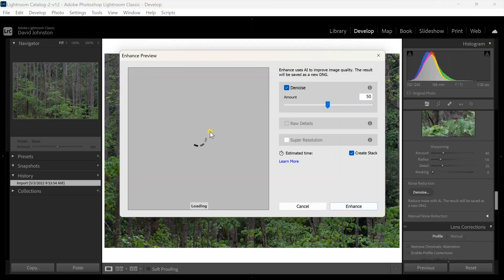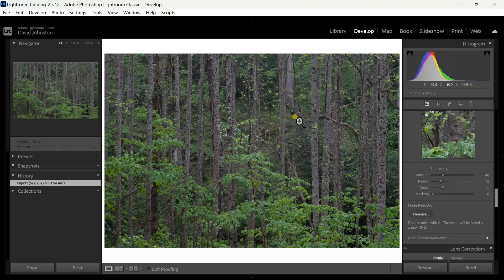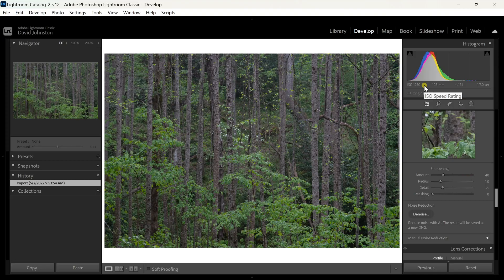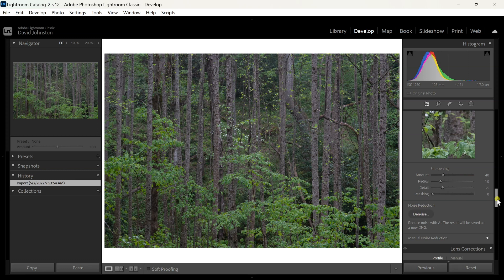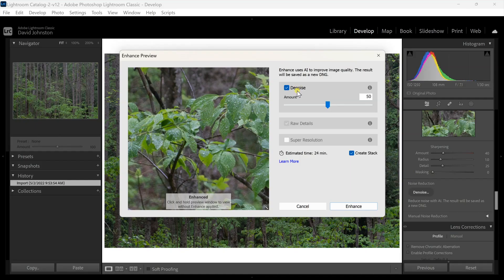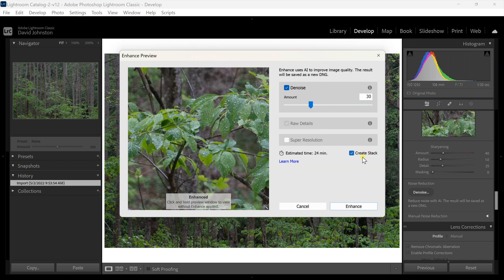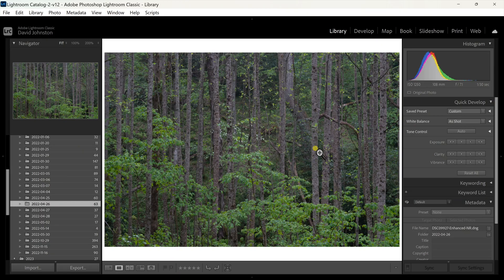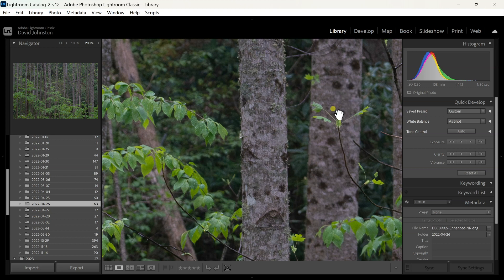How to Use Lightroom AI Denoise THE RIGHT WAY For Landscape Photography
In this landscape photography lightroom tutorial, I will review the new Lightroom ai denoise tool and show you how to use it best.

Lightroom is a proven editing tool for landscape photography because it's easy to use and the quality of their tools. Adobe Lightroom Classic recently released a new ai denoise tool to clean up your photos. In this Lightroom tutorial, I'll review the ai denoise tool and show you how you can use it best for your own photography.